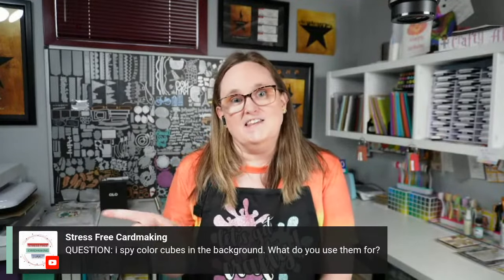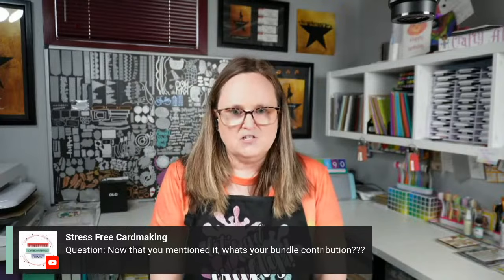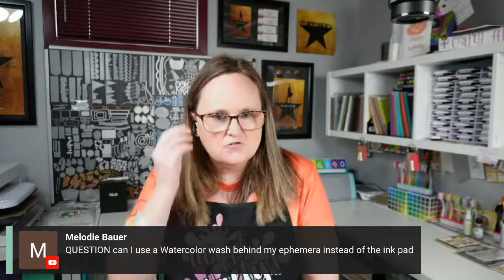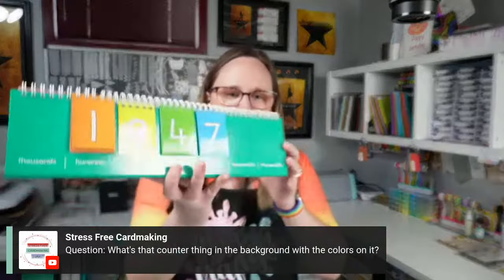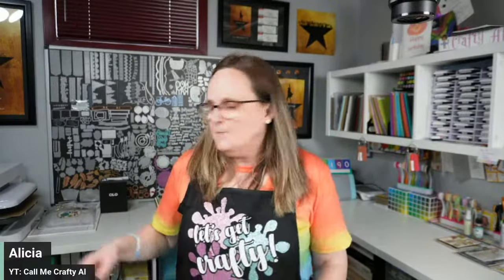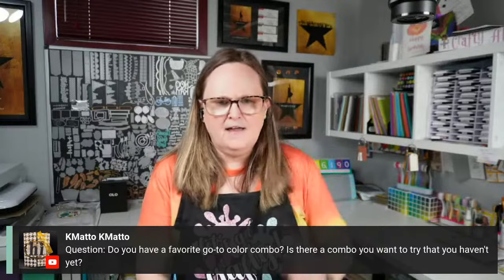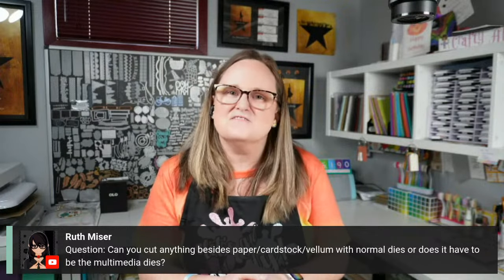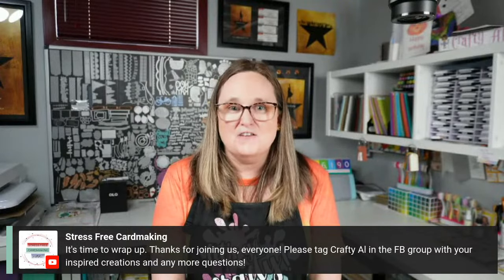Live with Crafty Al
Want to learn more about the Summit? There is still time to join! Live with Crafty Al